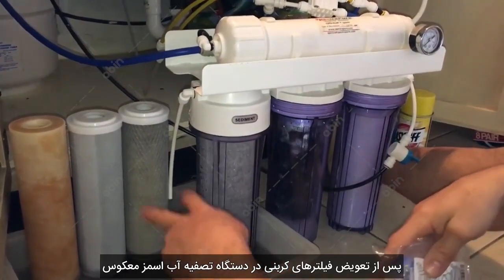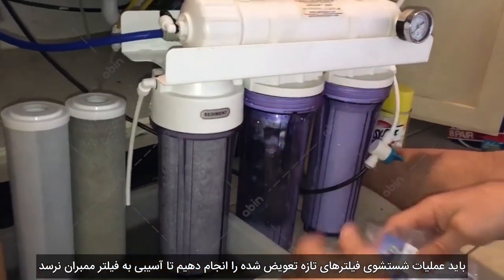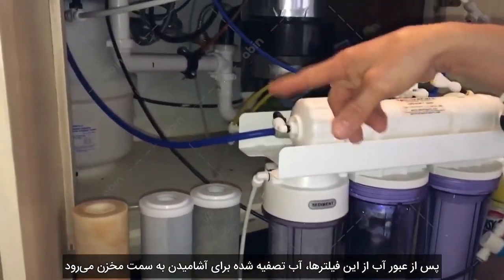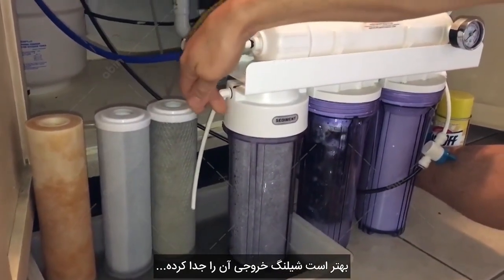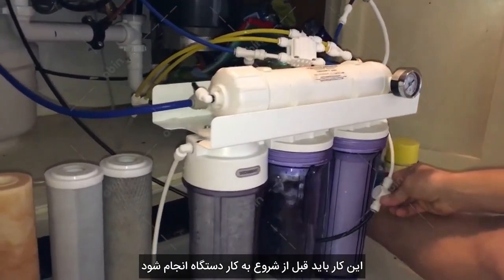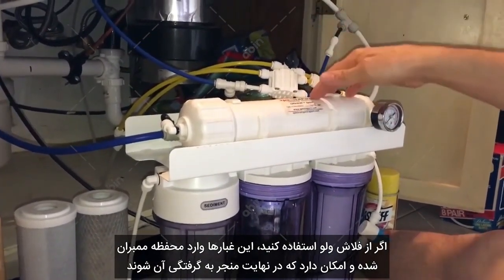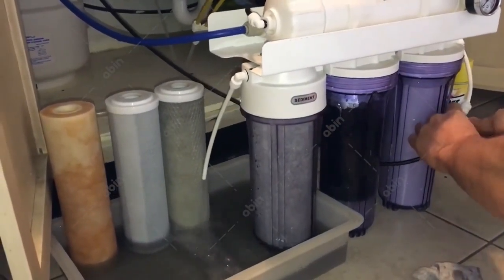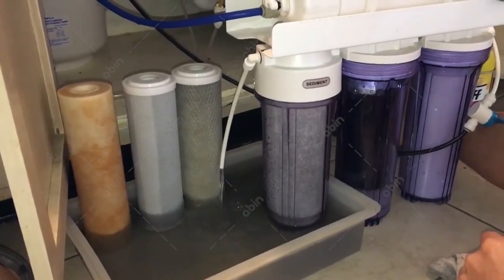کربن گیری دستگاه تصفیه آب پس از تعویض فیلتر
فیلترهای کربن جدیدی که در دستگاه تصفیه آب جایگزین می‌کنید غالبا حاوی غبار زغال هستند. این غبارات پس از راه اندازی سیستم وارد فیلتر ممبران شده و آن را دچار گرفتگی می‌کنند. برای جلوگیری از به وجود آمدن این مشکل لازم است که هر باز پس از تعویض این فیلترها آن‌ها را کربن گیری کنید.

در این ویدیو طرز شستشو و کربن گیری فیلترهای کربنی به طور کامل و به صورت عملی نشان داده شده است. برای خرید انواع فیلنر کربن فعال برای دستگاه تصفیه آب خانگی خود می‌توانید به لینک زیر در وب سایت آبین مراجعه کنید:

همچنین در صورت بروز هر گونه مشکل و طرح پرسش خود می‌توانید از طریق شماره تماس 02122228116 با کارشناسان آبین در ارتباط باشید.